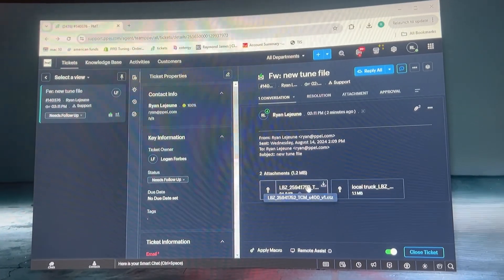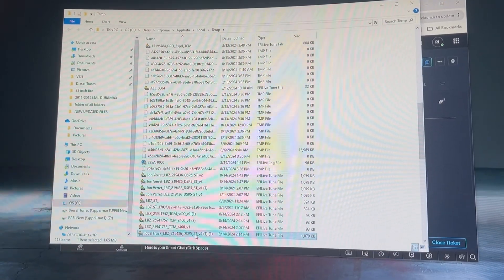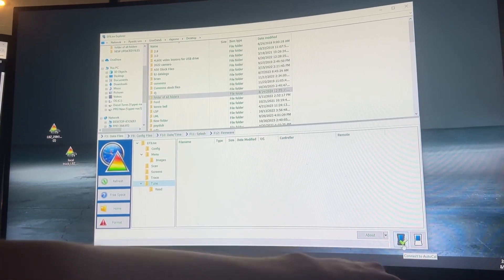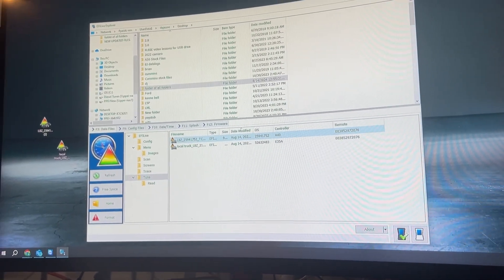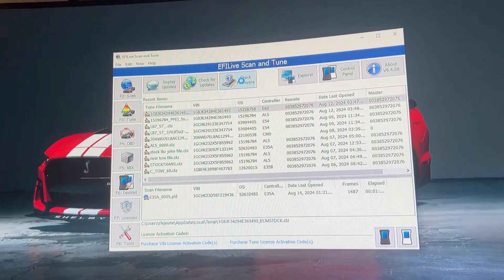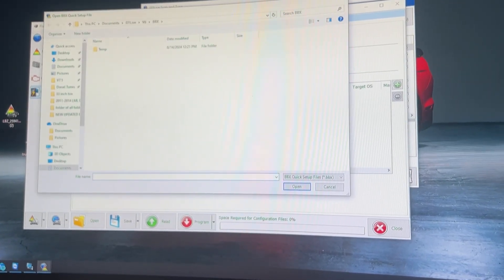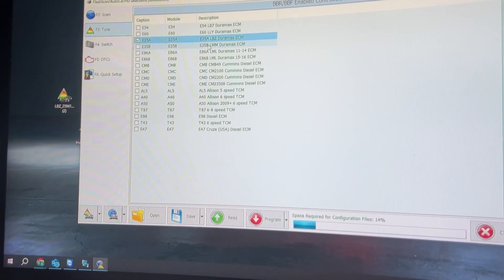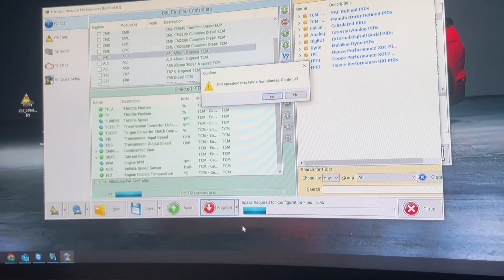Loading tunes, updating bbx, 0502 efilive error fix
This is how to load tunes update bbx and fixing 0502 errors for efilive